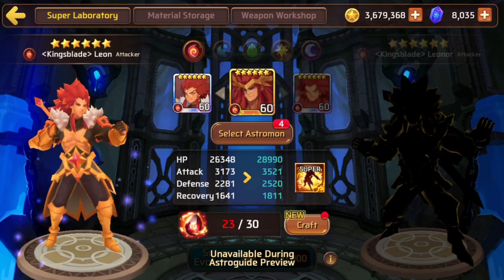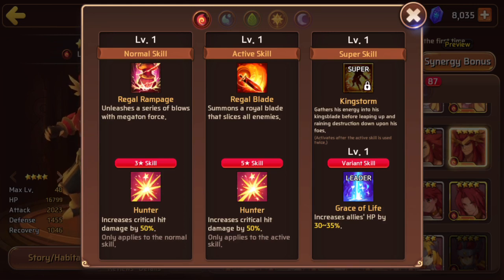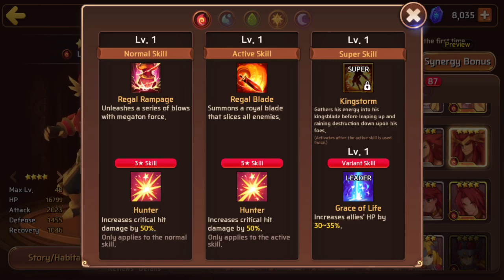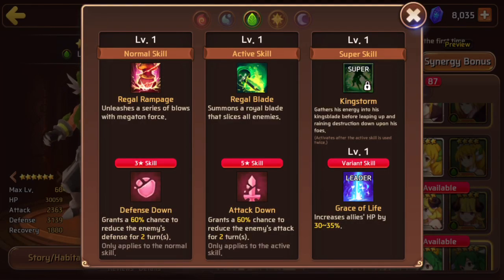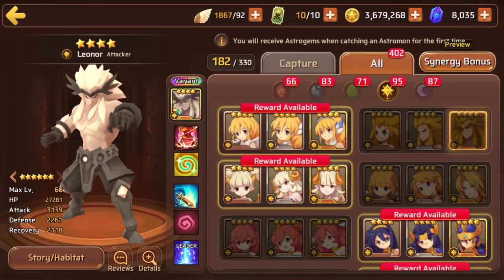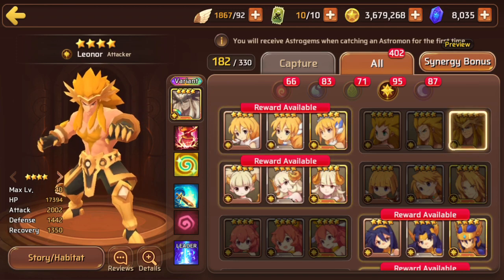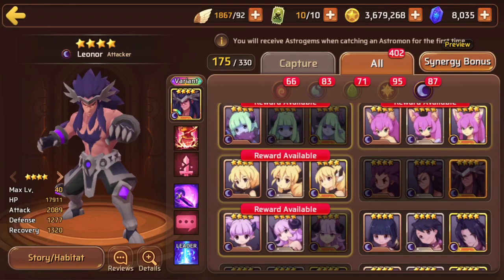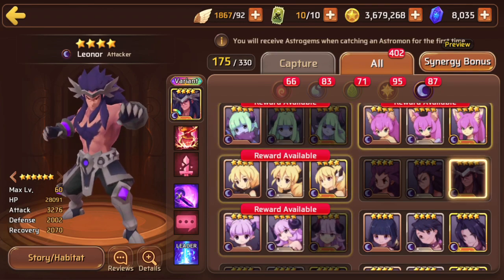Leo guide - fire water wood light dark!! - Monster Super League (MSL)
The second male super evolution is out and it’s LEO! Let’s talk about the different attributes of fire water wood light and dark Leo’s so that you can decide which you want to make 😄

♫Music I use♫:
Rollin Back- MK2
Chess Pieces- Silent Partner
Scarlet Fire Sting- OtisMcDonald
Far Away Sting- MK2
Sting Otis- Mcdonald
Stuff Otis- McDonald
Golden- Vibe Tracks
Sunrise Drive South London- HiFi
Livin Up Sting- OtisMcdonald
Triumph- Young Logos
Awakening- Silent Partner